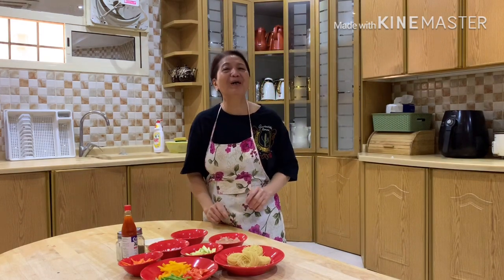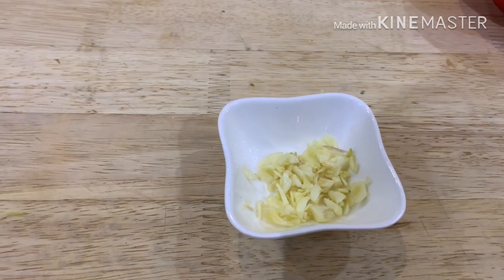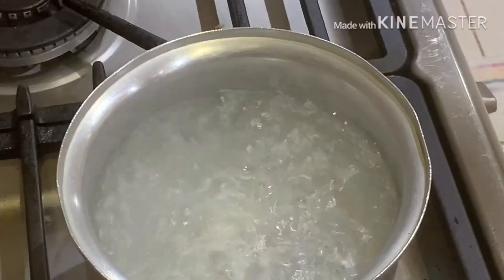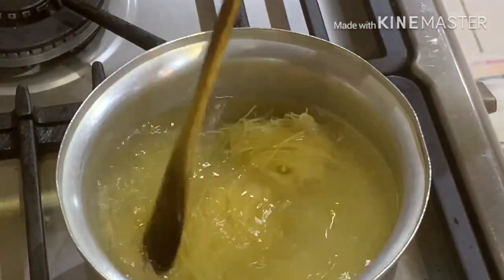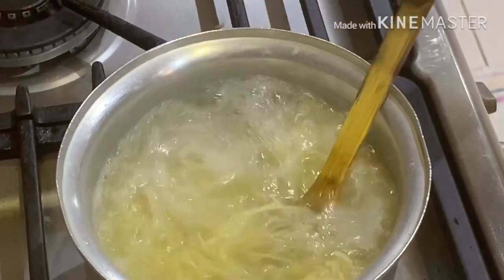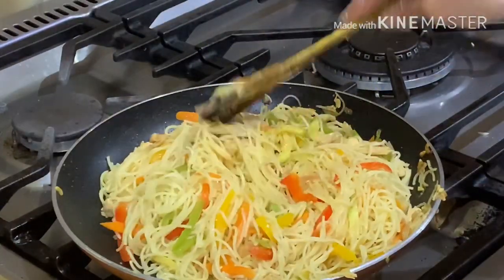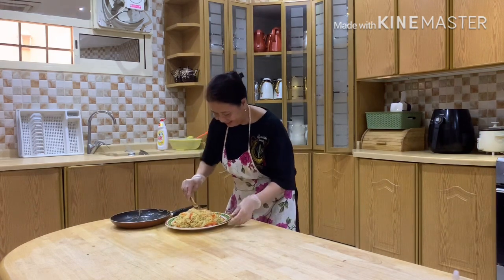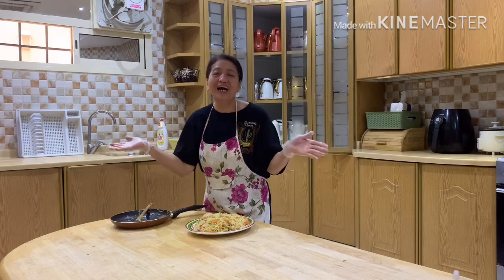Sauté vermicelli nest with vegetables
saute vermicelli nest#Vegetables

Ingredients:
4 pcs vermicelli nest
1/4 chicken breast finely chopped
1/2 onion finely chopped
4 cloves of garlic finely chopped
1 zucchini cut into finely strips
1/2 carrot cut into finely strips
1/4 of green,red and yellow bell pepper cut into finely strips
2 tbsp soy sauce
1 tbsp hot sauce
3 tbsp water
Coriander powder
Black pepper
Salt